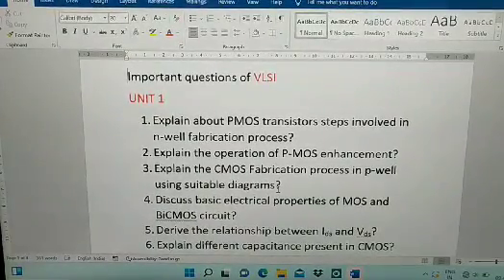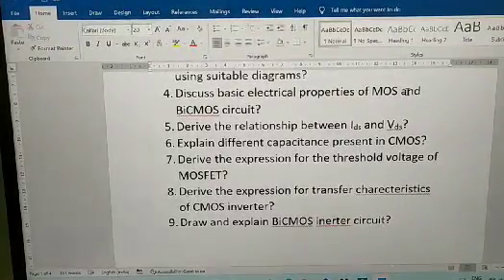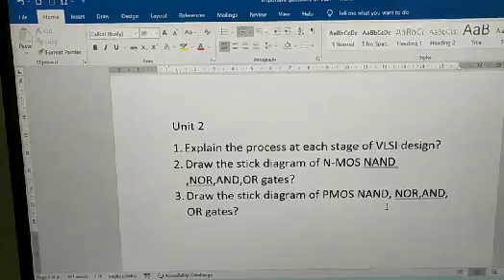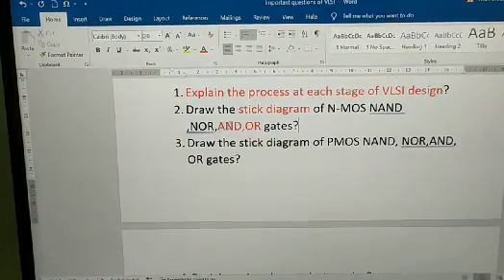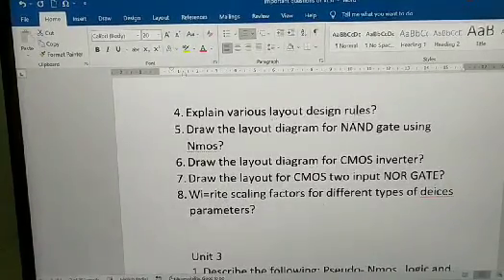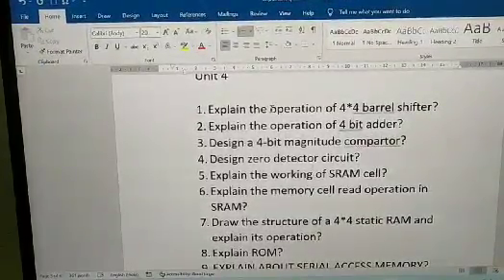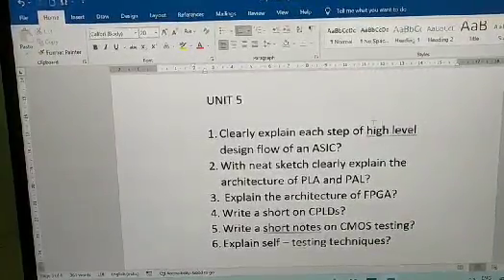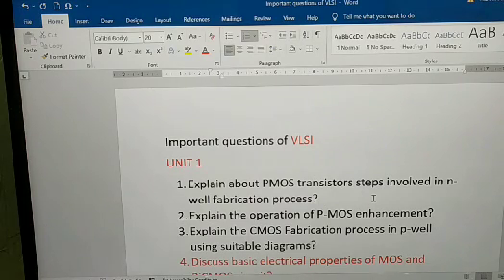important questions of VLSI. JNTUH@hopandlearnwithafreen2257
important questions of AWP@hopandlearnwithafreen2257